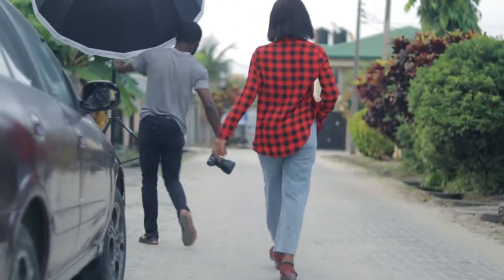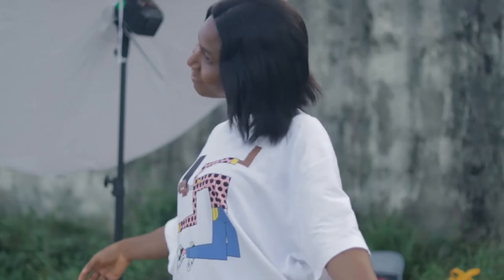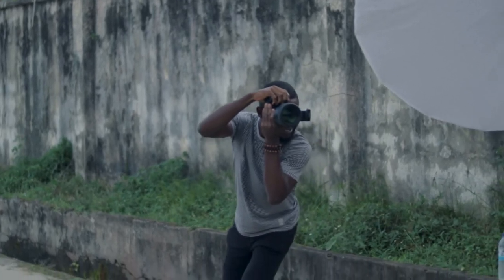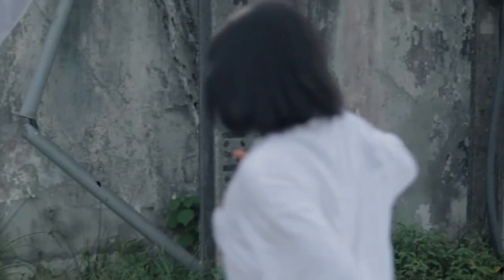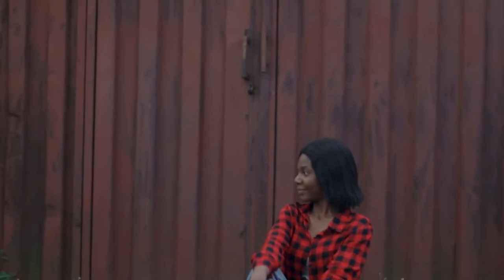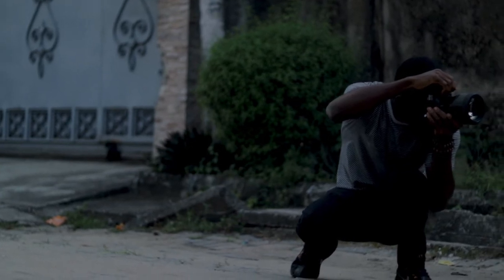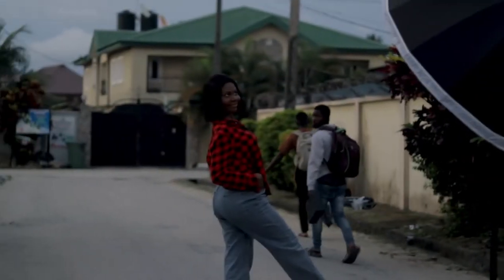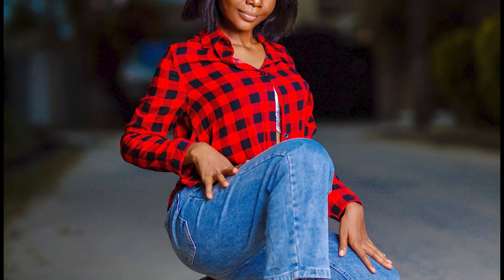One Light Photoshoot Setup | Off-Camera Flash Photography | Godox AD600 | 5D Mark III + 85mm 1.4.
In this video I use the godox ad600 off camera flash to capture portraits balanced with ambient light using a one light setup. I also test out my Canon 5D Mark III  which was an upgrade from 6D by pairing it with Sigma 85mm Art Lens.

 LET'S COLLAB!